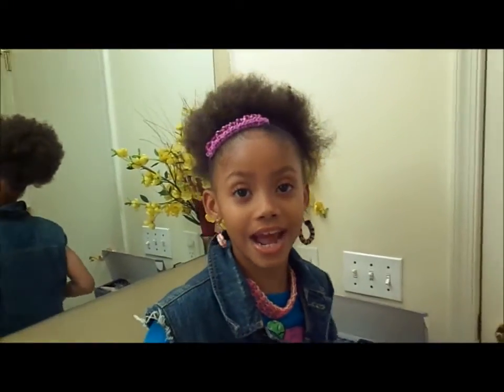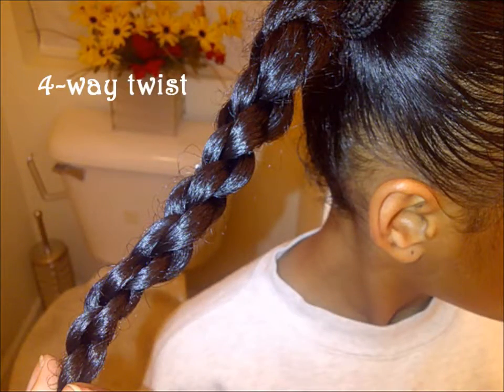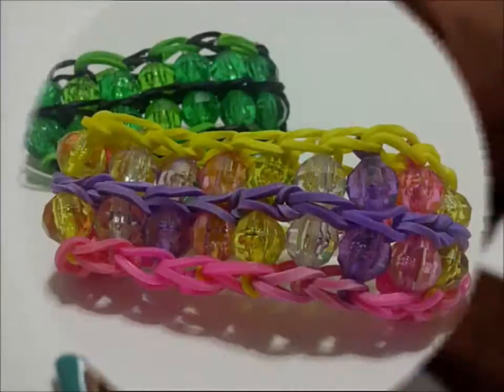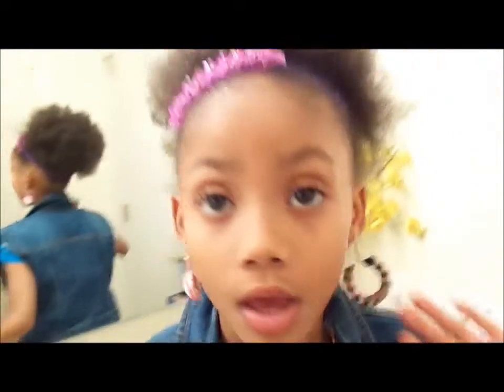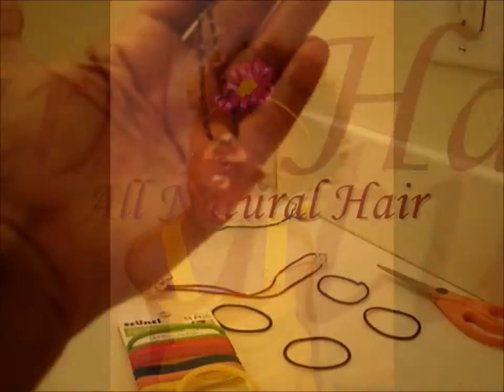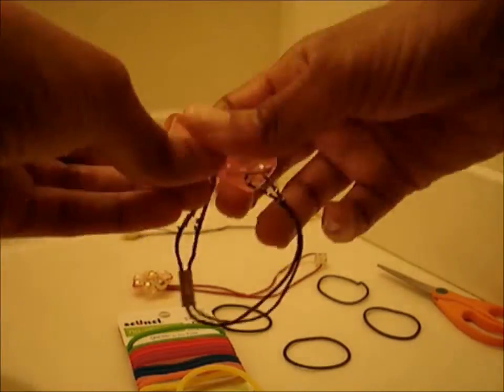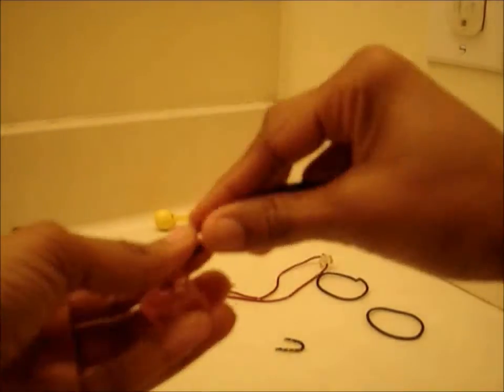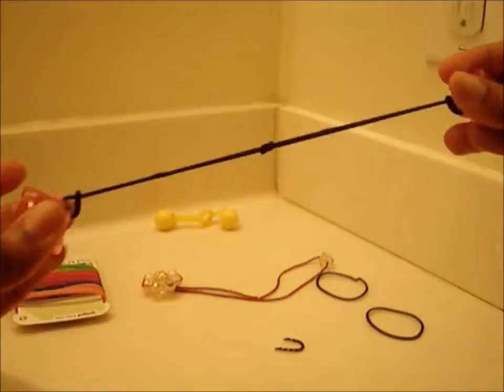All Natural Hair Trailer